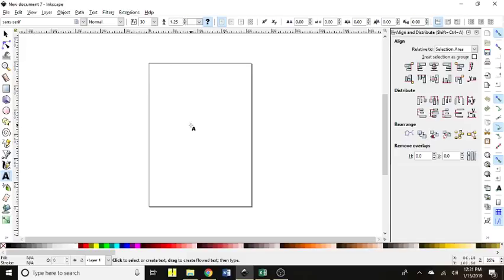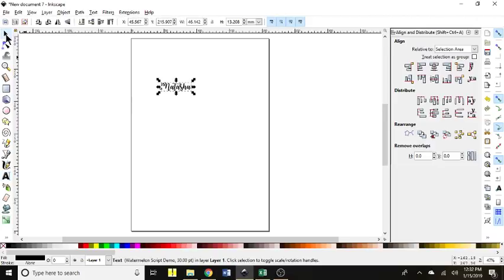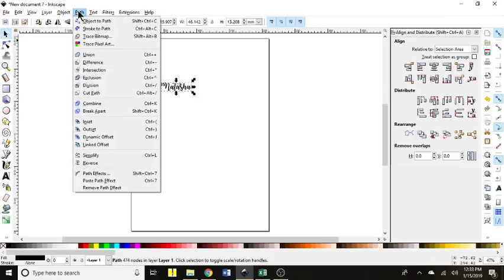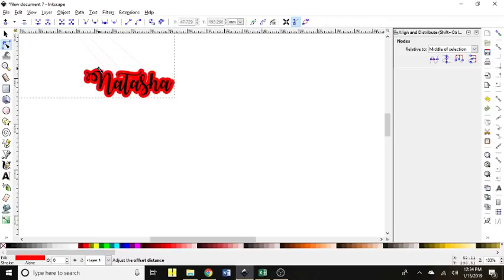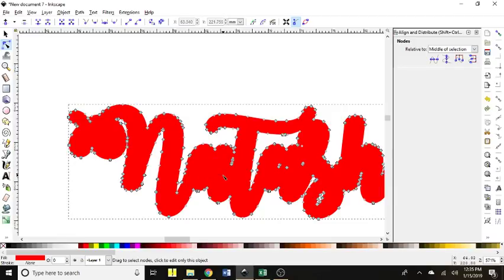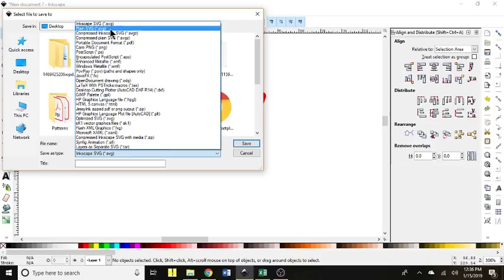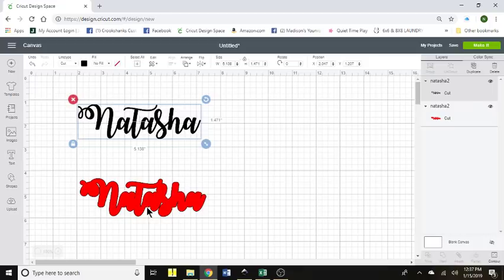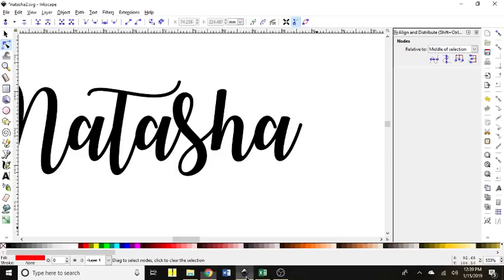Offset Text in Inkscape for Design Space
I have included ways to fix all the errors I kept getting when I was trying to create an offset text.  Once you understand how to do the offset, it really is a quick and easy process that can add a fun look to your projects!